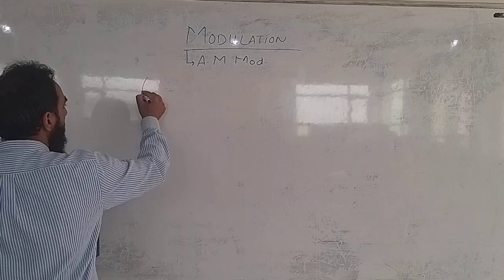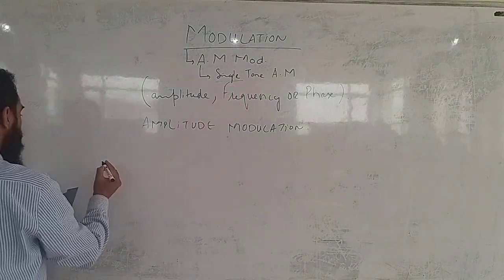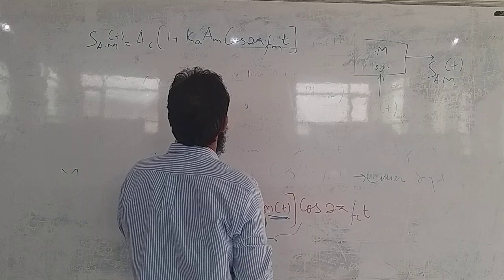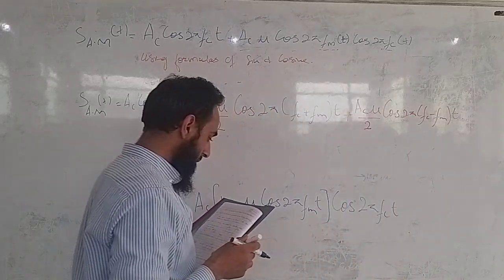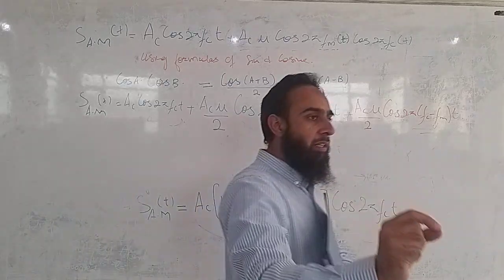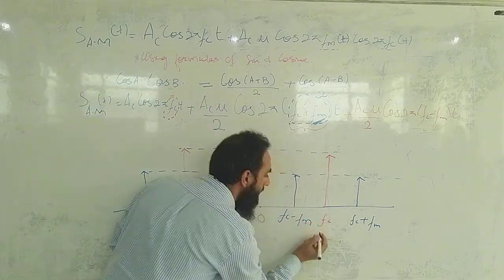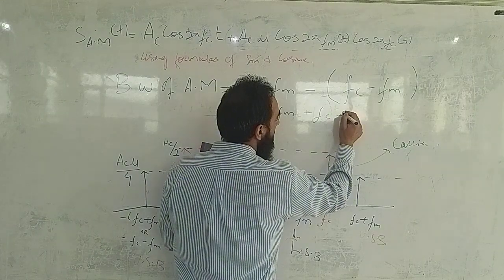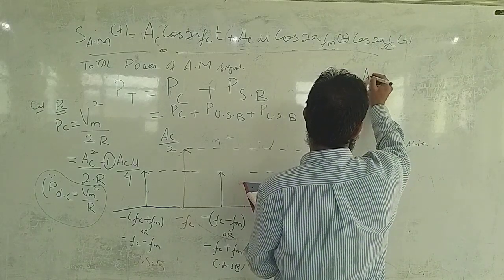Amplitude Modulation A.M L5.1